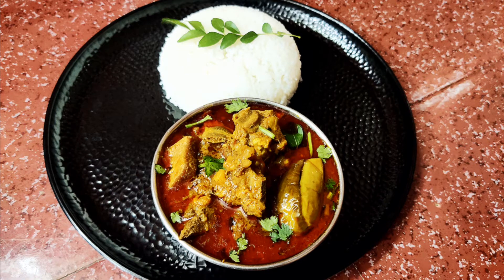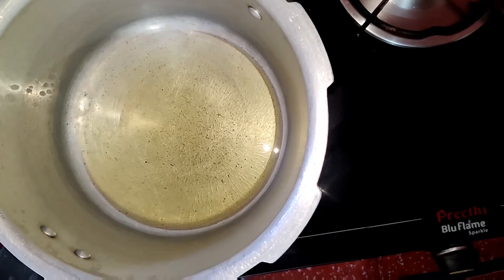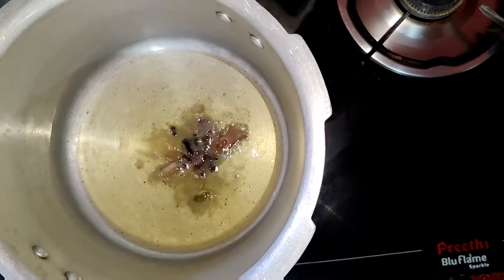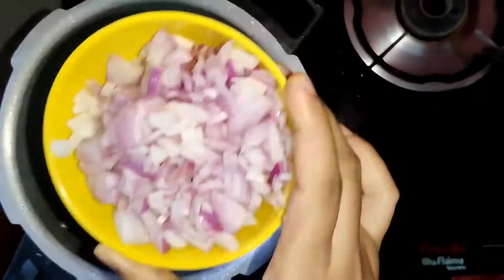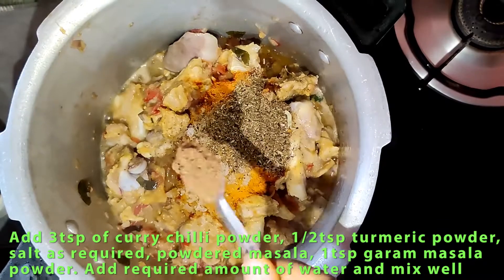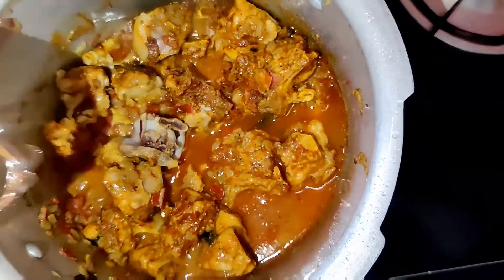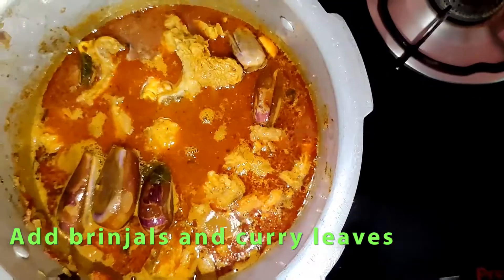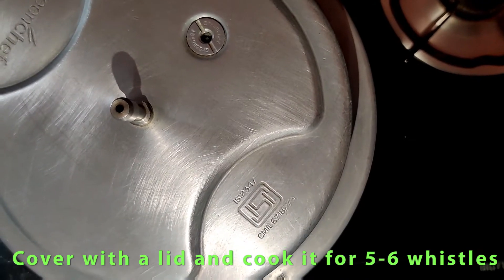வீடு மணக்கும் மட்டன் கத்திரிக்காய் குழம்பு செய்வது எப்படி? | South Indian mutton curry in tamil